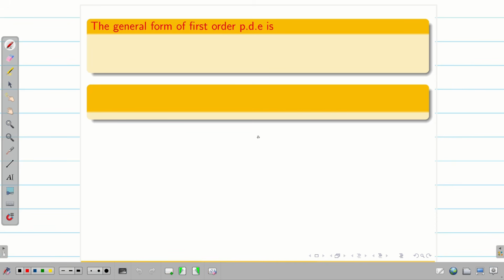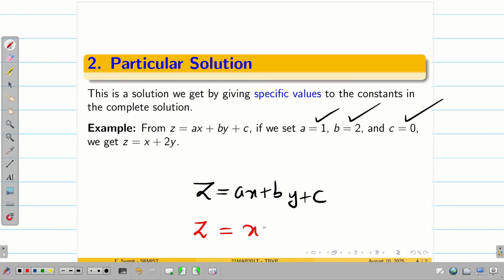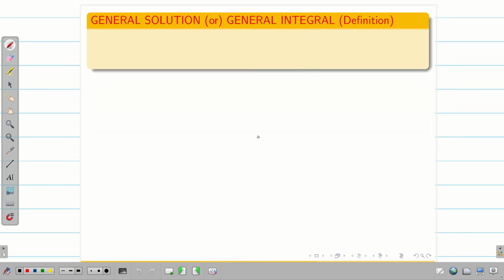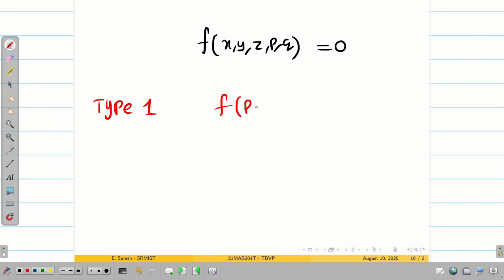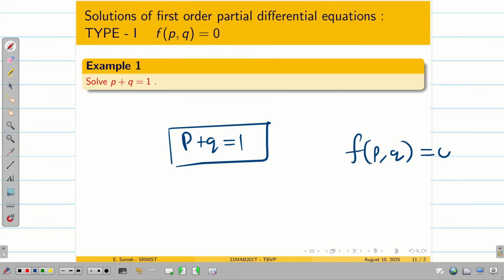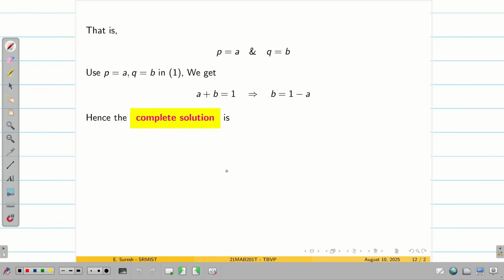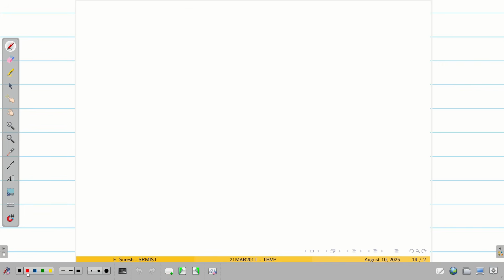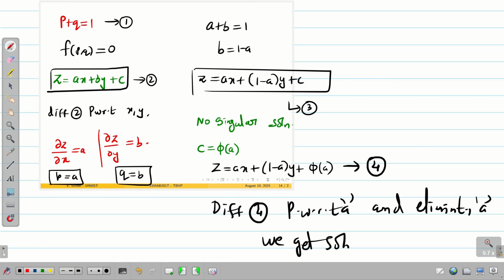5. Type - 1: Solutions to First-Order PDE - Part - 1: TBVP - Unit 1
Lecture 5.  Solutions of standard types (5 types) of first order PDE: Part - 1